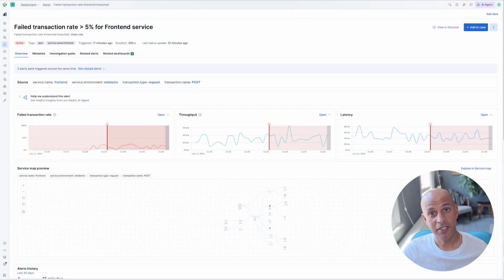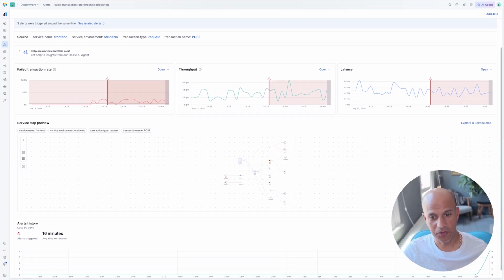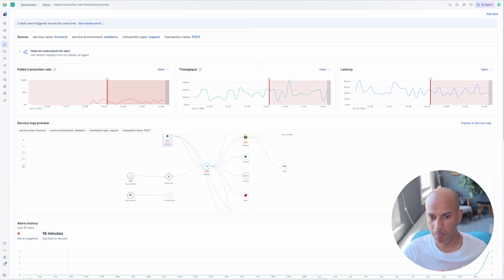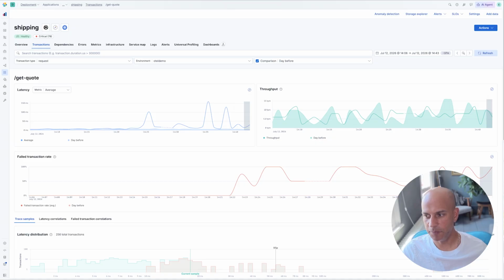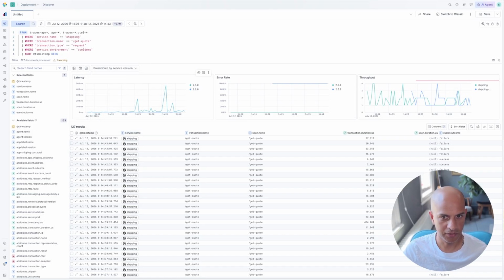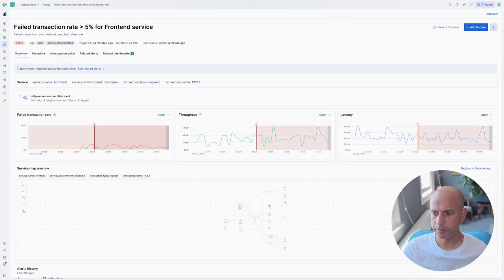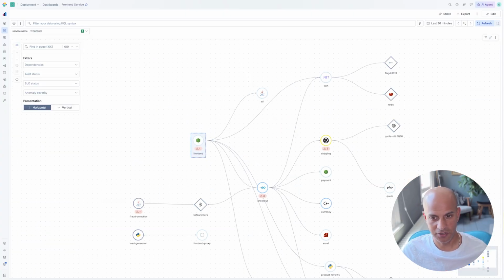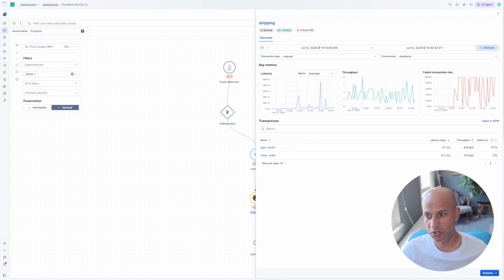Find Failing Dependencies Without Leaving the Alert | Elastic APM 9.5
When a RED metric alert fires, the first question is whether a dependency caused it. Until now, answering that meant leaving the alert page and opening the service map somewhere else in Kibana.

Elastic APM 9.5 embeds the service map directly on alert detail pages. In this video, we walk through a checkout failure scenario: identify the failing downstream dependency, open the service fly-out for RED metrics and transaction breakdowns, and trace the root cause to a bad Kubernetes deployment. 4 steps, never left the alert.

We also show how the same dependency analysis works on custom dashboards attached to alert rules.

Features covered:
- Embedded service map on alert detail pages and dashboards
- Service fly-out with RED metrics, anomaly status, SLO status, and transaction breakdown
- RED metrics on connections with one-click to Traces in Discover
- Full screen mode, search, orientation controls, and filters
- Minimap for large architectures
- One-click add to dashboard from the APM UI

Chapters:
0:00 Intro
0:48 The alert: RED metric breach on checkout
1:41 Spotting failing dependencies on the service map
2:45 Drilling into the shipping service
2:55 Breaking down RED metrics in Traces in Discover
4:42 From alert to root cause
5:02 Custom dashboard workflow
5:37 Embedding the service map in dashboards
6:45 Wrap-up

Prerequisites: Trace data from services instrumented with Elastic APM agents, EDOT language SDKs, or OpenTelemetry SDKs sending OTLP. Available in serverless today, coming to Elastic Cloud Hosted and self-managed in 9.5.